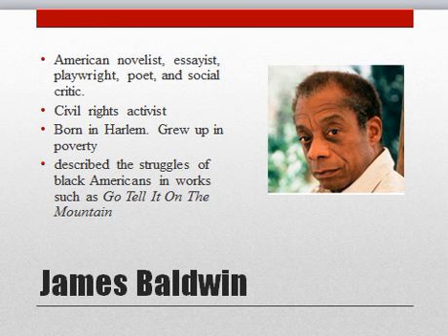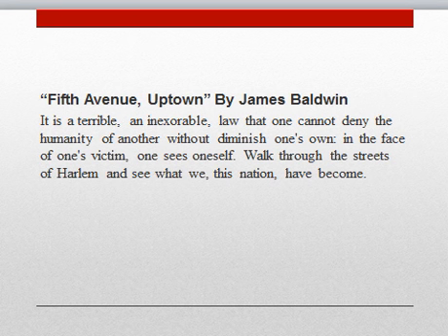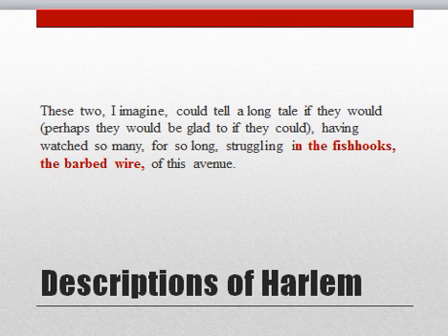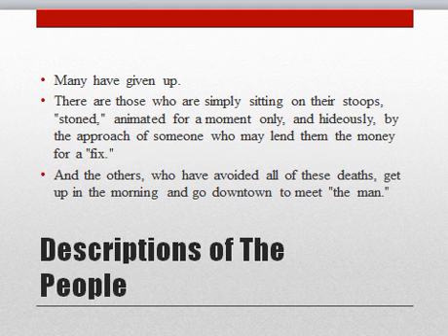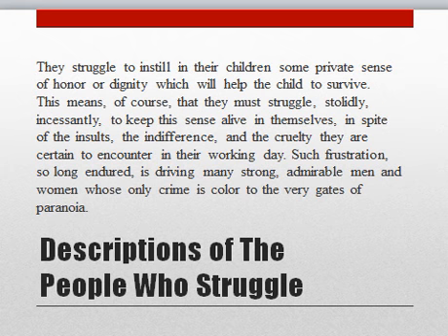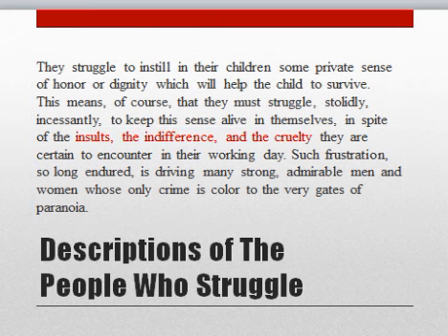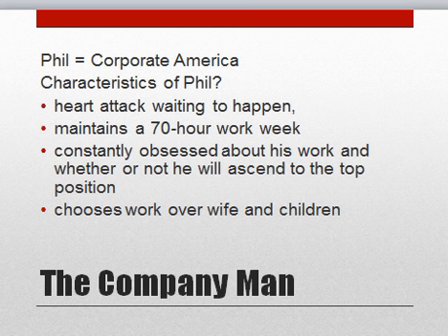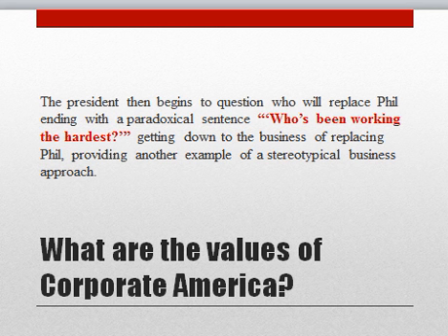Analysis of Descriptive Readings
Professor Julia Carpenter
Valencia College
Discusses Fifth Town, Uptown and The Company Man